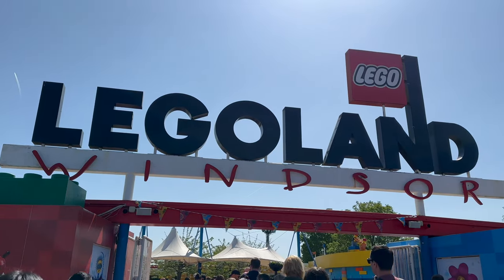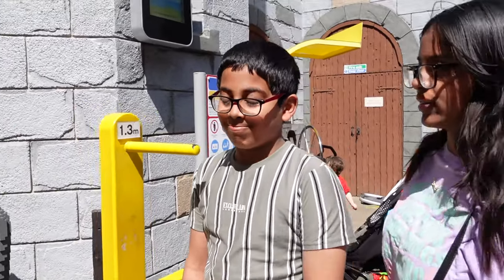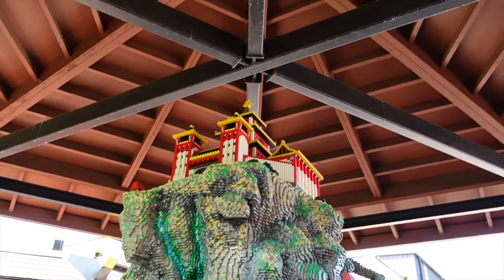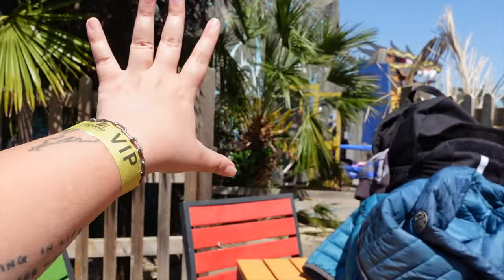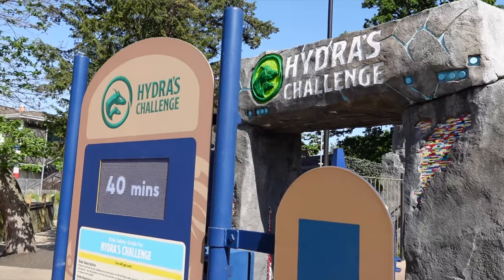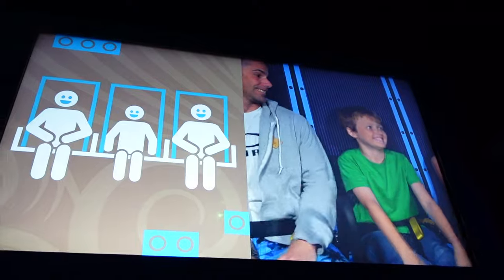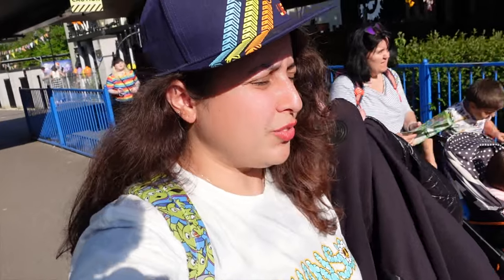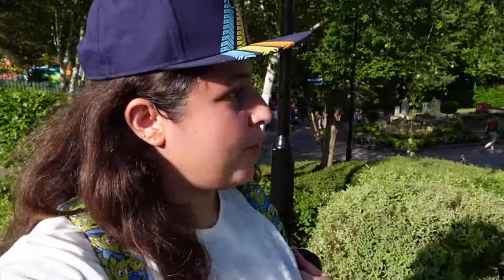LEGOLAND Windsor Vlog 🇬🇧 | RIDES, Shows, Characters, FOOD & More! 2023 AD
► Thank you to @legolandwindsor for having us out for the day.
In this video, my friends and I check out ALL the popular rides at Legoland Windsor in the UK, from The Dragon roller coaster, to the NEW Flight of the Sky Lion, and the Haunted House. I show you an overview of this wonderful UK family theme park, and give you little tips we learn along the way.
Have you been to Legoland Windsor before? What's your favourite ride at Legoland? How awesome what the Legoland Miniland with all the detailed Lego sculptures of important cities and monuments? Do you have a Legoland near you? I'd love to read your comments below.
LEGOLAND WINDSOR 2023 UK VLOG MAY 2023
00:00 - Intro
01:08 - Lego Figures
02:43 - Viking River Splash
03:24 - Spinning Spider
04:06 - Knight's Kingdom
05:22 - The Dragon
07:33 - Pirate Falls Treasure Quest
09:40 - Ninjago
12:20 - We Are Kids!
14:14 - Laser Raiders
15:34 - The Hungry Troll
16:46 - Pirate Show
20:11 - Mia's Riding Adventure
21:18 - Hydra's Challenge
24:42 - Flight of the Sky Lion
28:02 - Meeting a Lego Man!
29:50 - Deep Sea Adventure
31:09 - Haunted House Monster Party
32:52 - Lego Miniland
37:28 - Final Thoughts